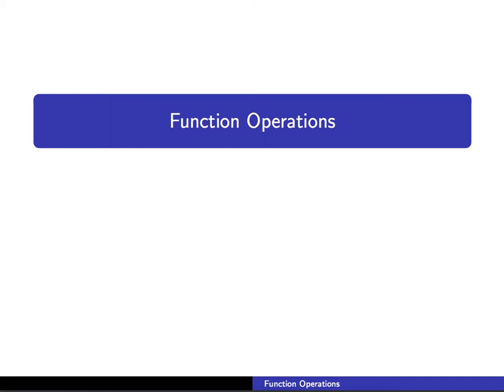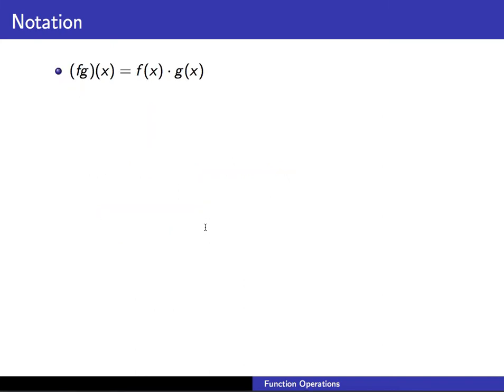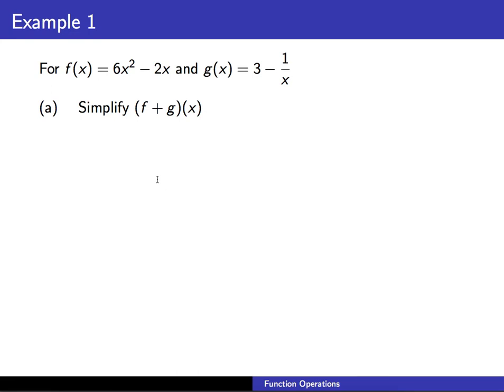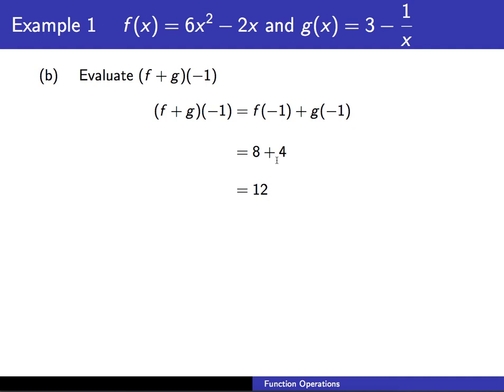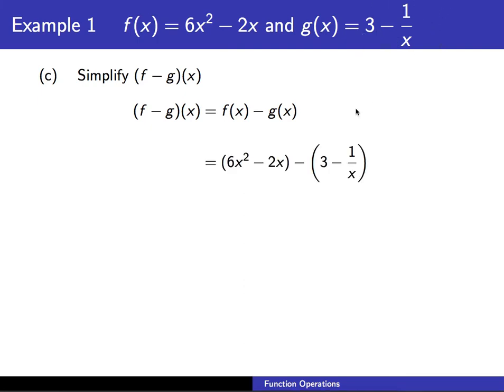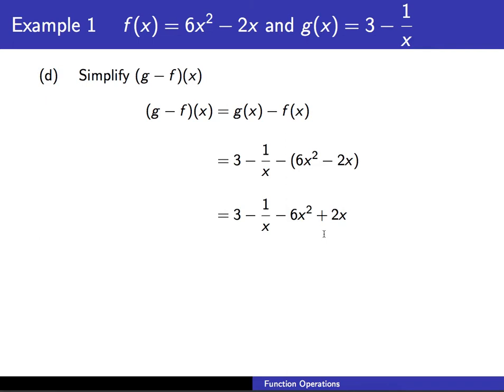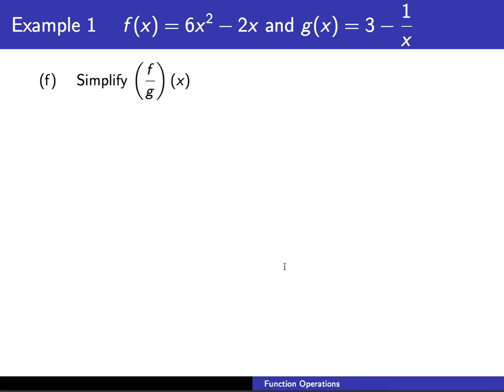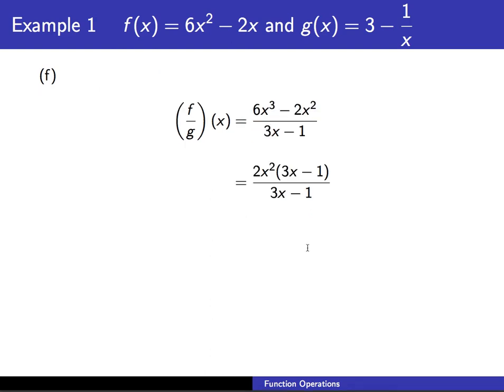Function Operations (part 1)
Simplifying and evaluating arithmetic operations with functions.